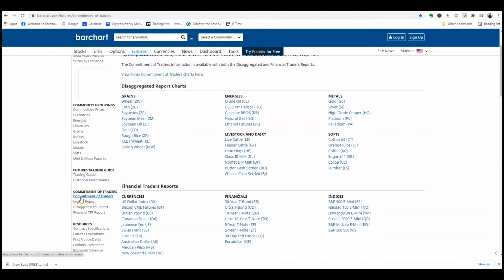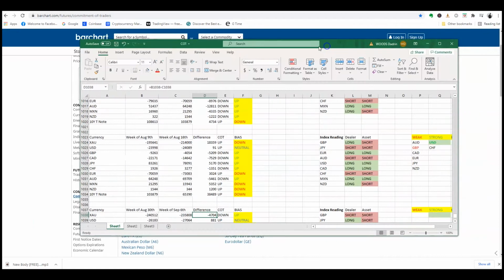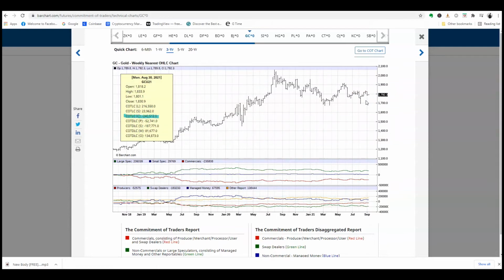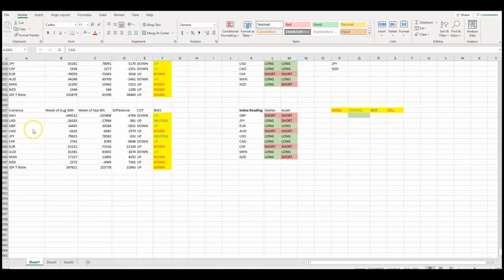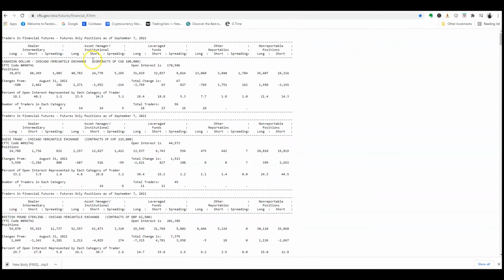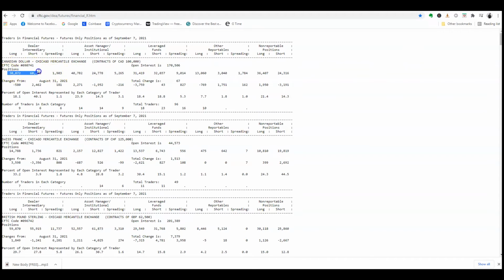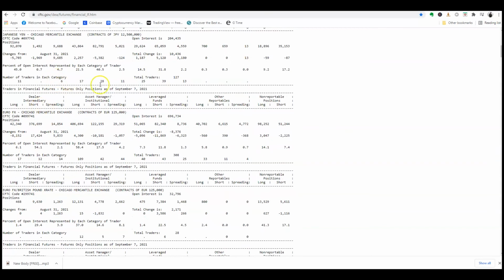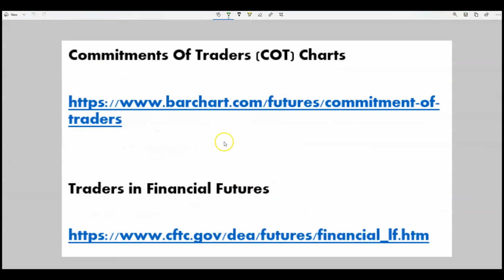How to do COT for Forex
IM NO FINACIAL ADVISOR!

Just a guy out here trying to trade what I see. Always messing with Crypto and Forex. Here is a Breakdown on how to create your own bias based off COT Reports to add to your weekly bias. There are so many ways to get your own bias. Use this to add to your confluence.